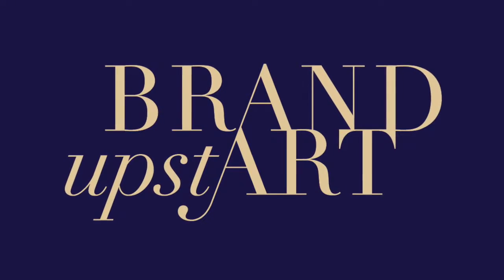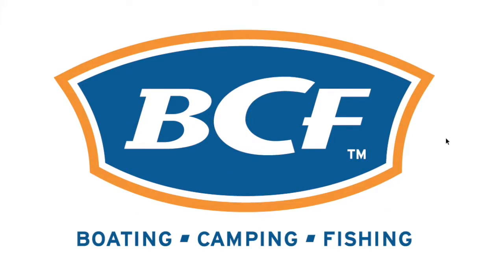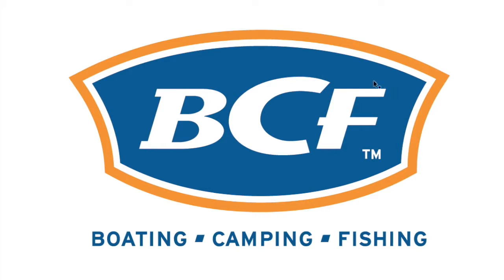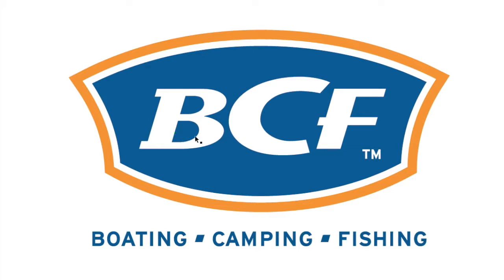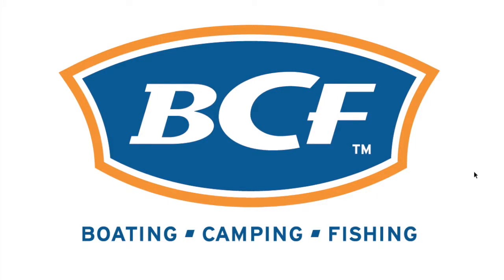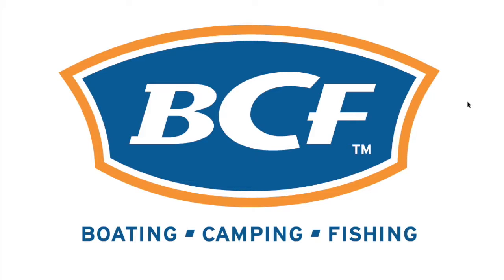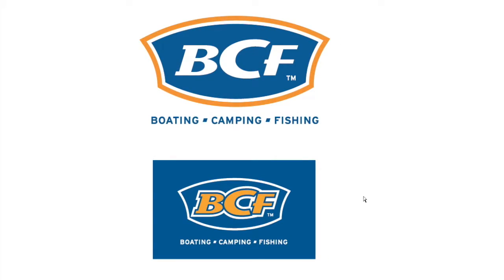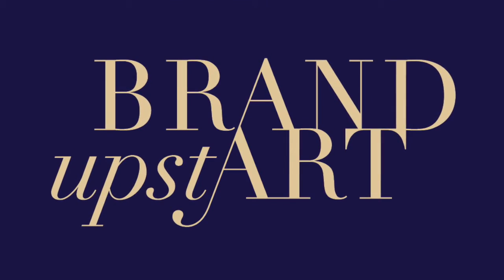Logo Review: BCF Boating • Camping • Fishing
I use my professional design experience to review the logo for BCF Australia. I explain why this type of logo works for a large company but not for a small one.

I did not design this. All copyrights and images remain with the owners.